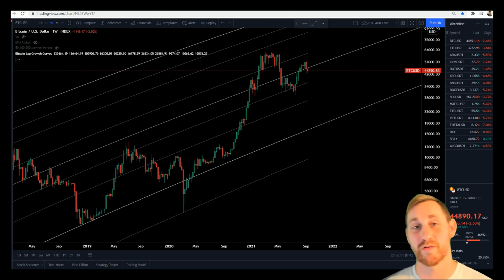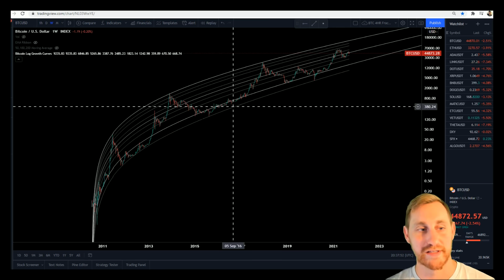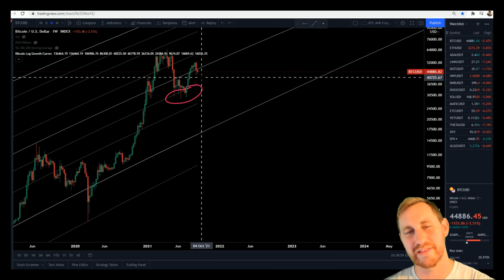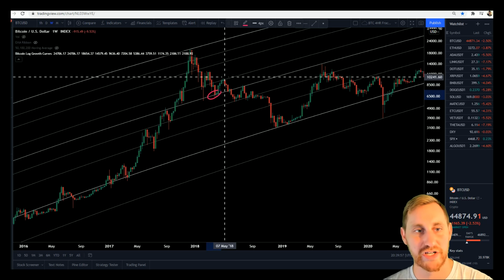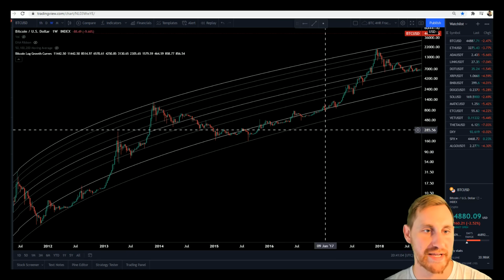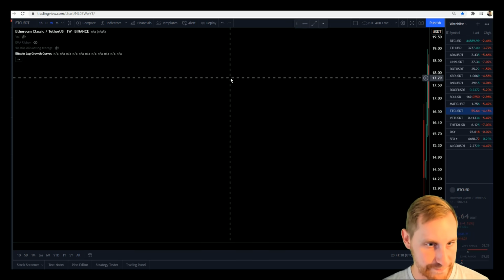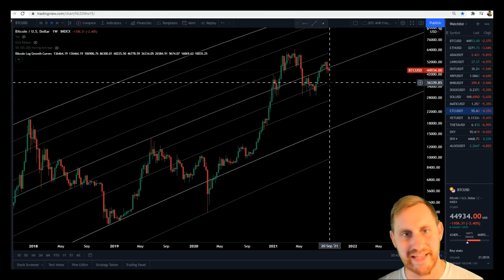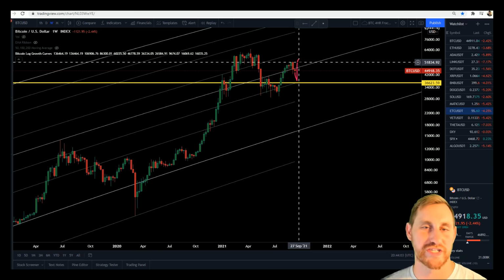BITCOIN : LOG CURVE FIBS DON'T FIB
In today's Crypto live, we are going to discuss the Bitcoin price, while we watch Bitcoin live. We will look at our next Bitcoin price prediction and do some Bitcoin technical analysis, as well as look at the Bitcoin News Today. We will also look at Ethereum, Cardano, and a plethora of other altcoins.

🔴Full Disclaimer:  This video and its contents are for informational purposes only and do not constitute an offer to sell or trade, a solicitation to buy, or recommendation for any security, cryptocurrency, or related product, nor does it constitute an offer to provide investment advice or other related services.